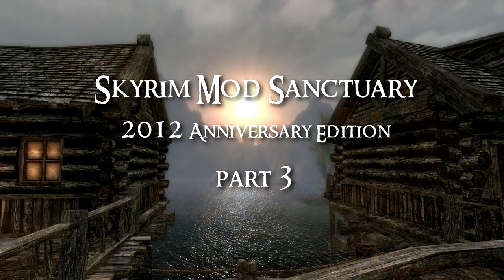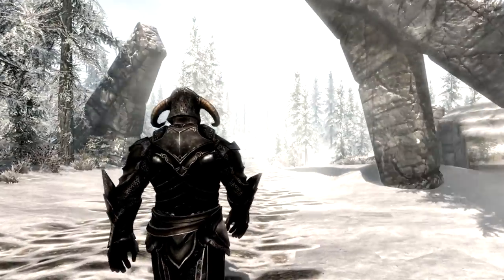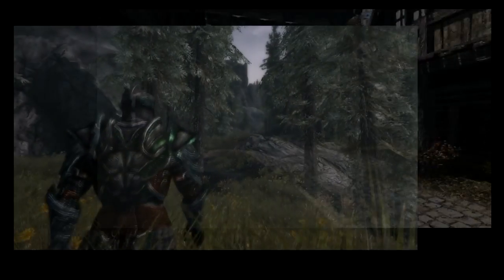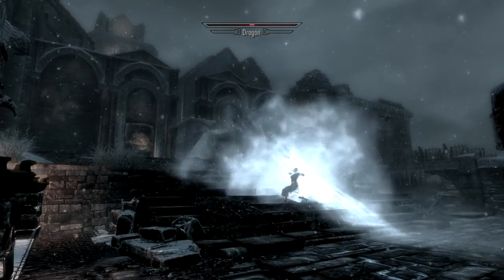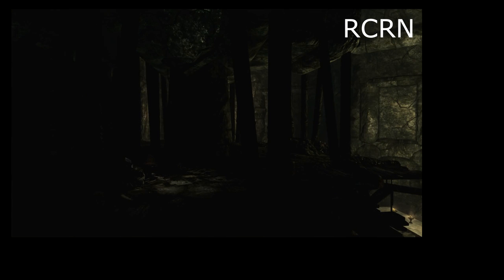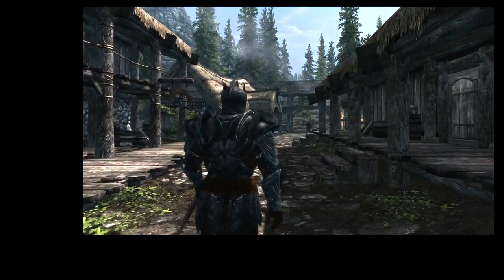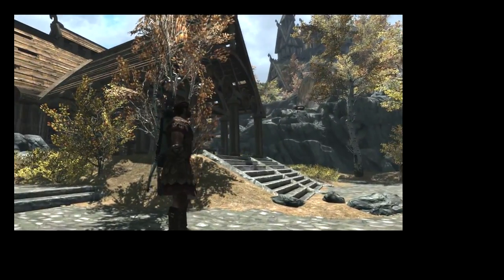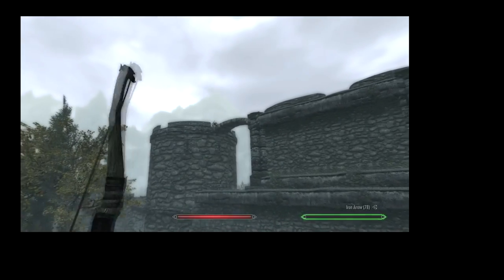Skyrim Mod Sanctuary : 2012 Anniversary Edition part 3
Thumbnail image for this video is 'Lord Necron' courtesy of yhwhwarrior. Check out the Skyrim Mod Sanctuary Nexus page link below to see it.

4. RCRN - Realistic Colors and Real Nights
6. IMAGINATOR - Visual Control Device for Skyrim
9. Lockpick graduation by Lilyu
10. 3rd Person Animation Tweak - Run Forward with Bow
13. Closer Quivers and Longer Arrows
16. Realistic Ragdolls and Force
21. WATER - Water And Terrain Enhancement Redux
23. Robed Steel Plate Armor
27. Fur Hoods HD (not mentioned directly)

Visual mods used in this video include:
Too many to mention :)